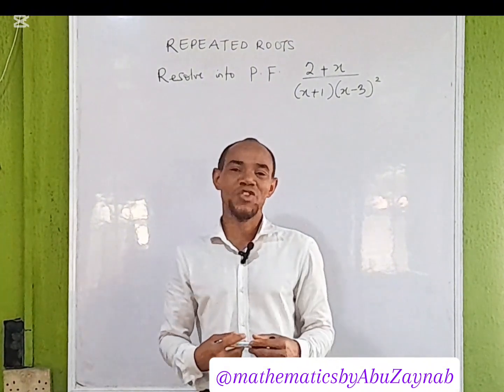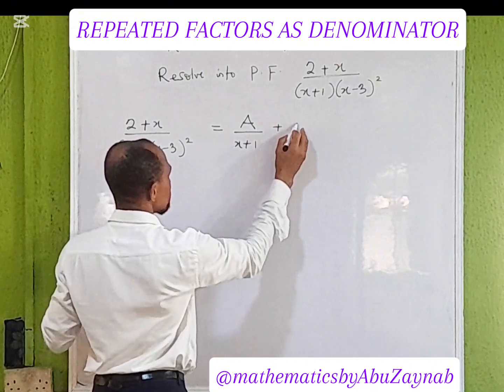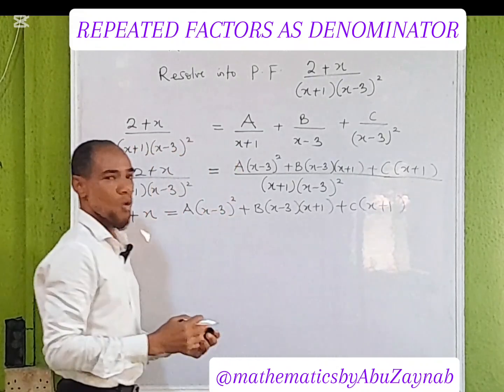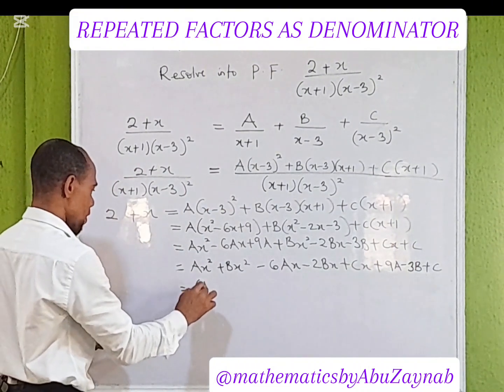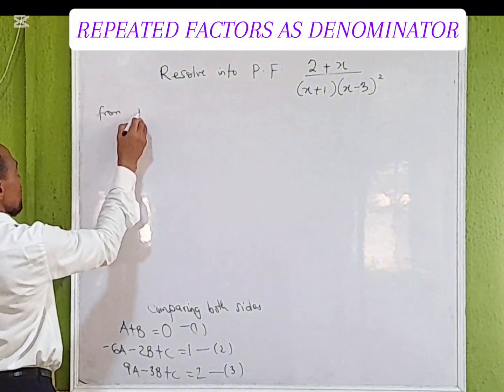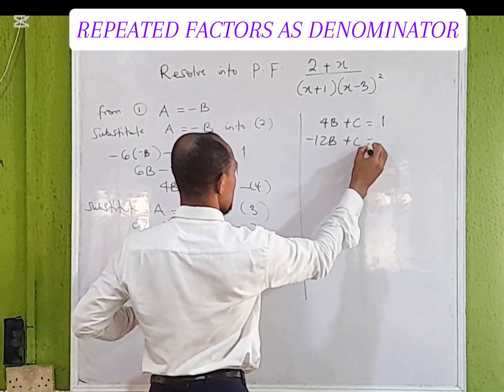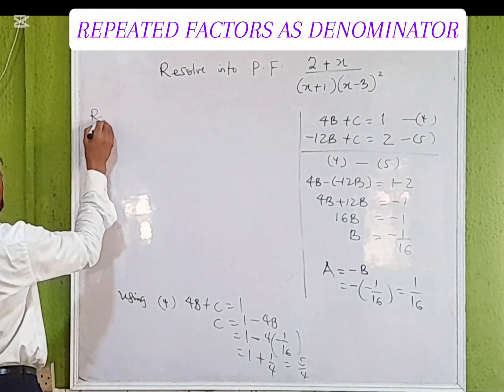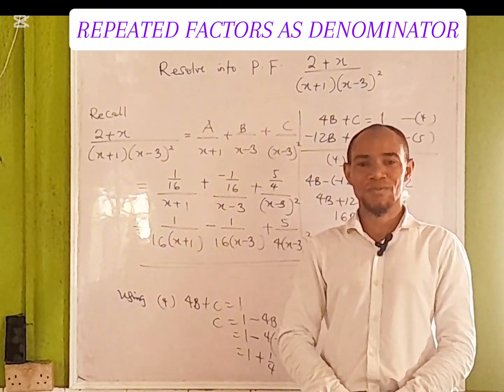REPEATED FACTORS AS DENOMINATOR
In this video, we look at case 2 in our partial fraction series, whereby we have repeated factors as Denominators. The approach of 'comparing coefficients' is adopted. A knowledge of solution of systems of simultaneous linear equations is a requisite one.